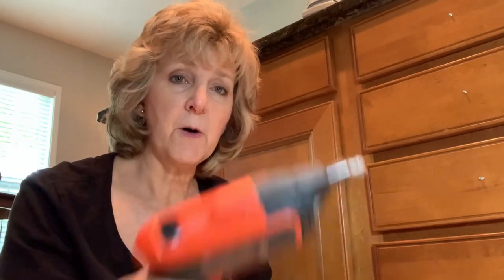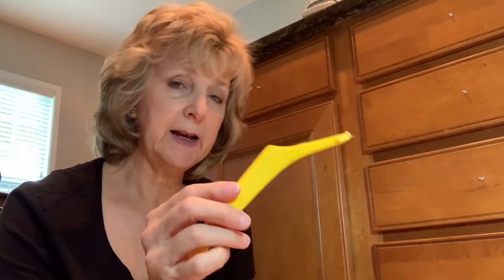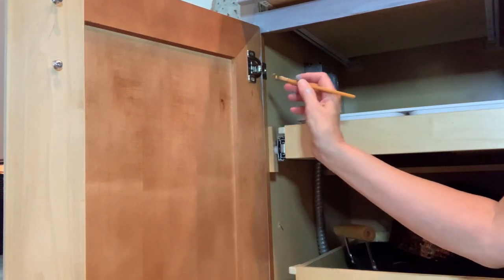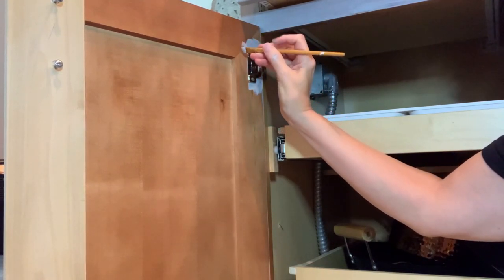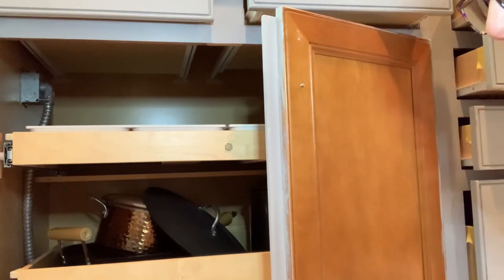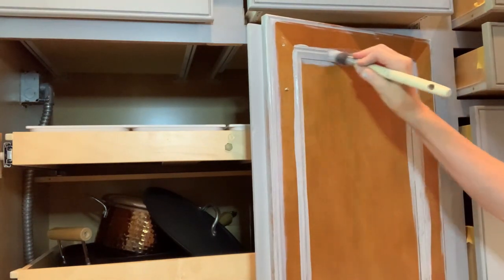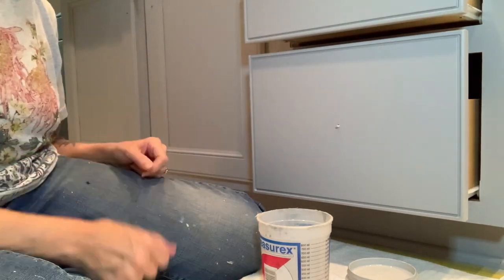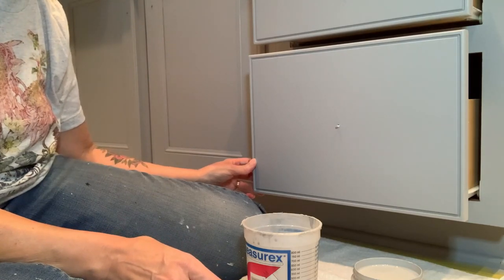Painting my kitchen cabinets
Using the durable line of Rethunk Junk Paint products I gave my brown boring kitchen cabinets a makeover!  No need to remove the doors or sand.  And because it's fast drying you can get it done quickly.  (Note - dry time is not same a cure time.  Please be kind to your freshly painted cabinets for a couple of weeks while it fully cures.)  I was able to paint my kitchen for under $175 in product!!!

Time stamps:
1:13 List of items for project
8:17 Getting started by cleaning
12:48 Painting
20:23 2nd coat of paint
20:44 Sealant

Just how much Rethunk Junk Paint will you need?  Simple formula is this -
Use a tape measure to measure the linear feet of cabinetry.  Don't forget any returns.  Add all the bits together.  Divide that total by 10 and that is the number of Quarts recommended by the manufacturer to paint 2 coats of front side.  Always round up.  Take into consideration extra paint if you are painting a very dark surface with a very light paint color.  Don't forget The Prep spray, Scrubby pads, and Tuff Top!

So where can you buy?  Well if you are near Atlanta - buy from me - A Home Reimagined LLC!  LOL!  I have a full booth of product available 7 days a week at
Not near me?
and find your nearest store.  Please shop local as most of the RTJ vendors teach classes or can help answer you specific questions!
You never know what I'll be up to next!